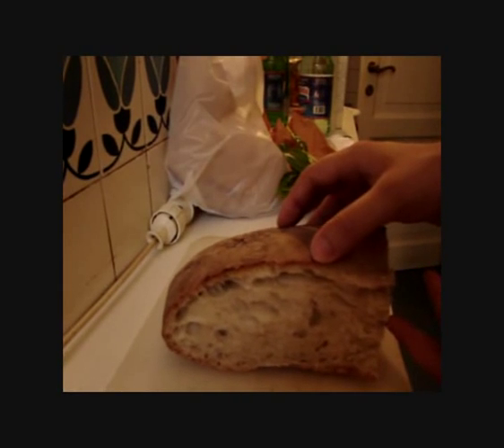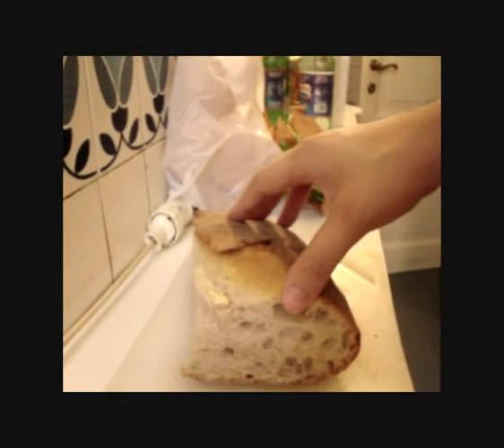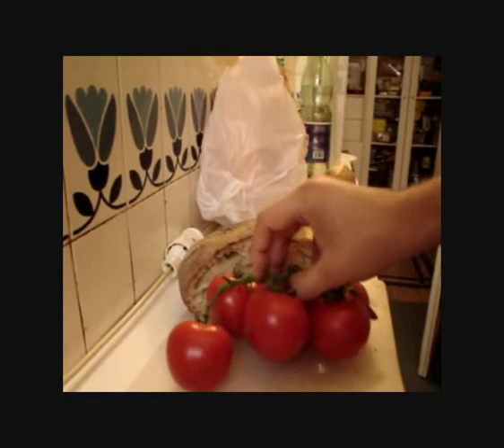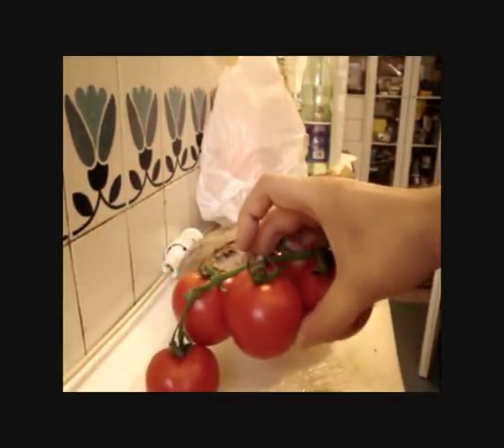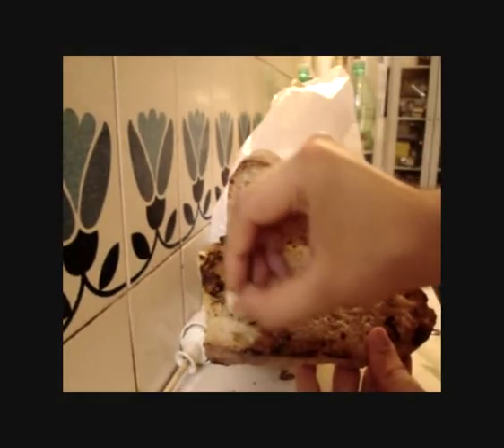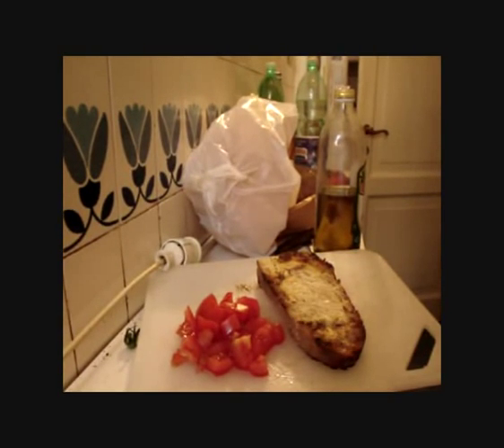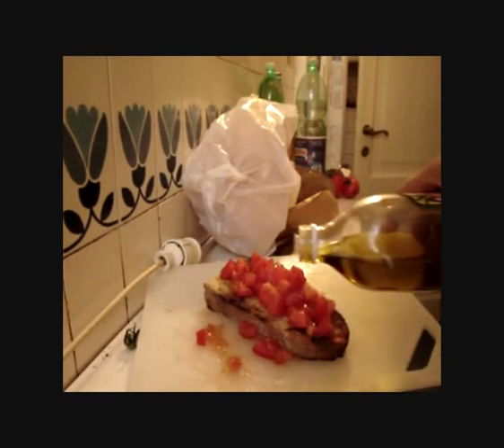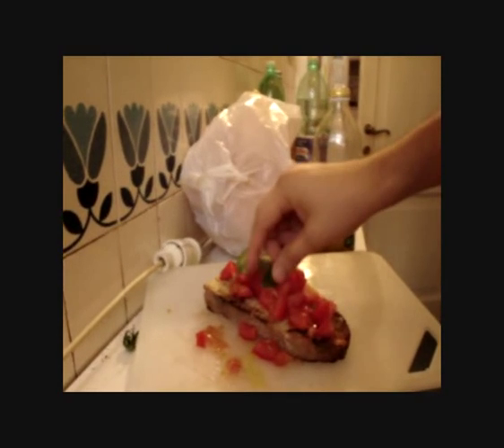Tomato bruschetta recipe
Real Italian tomato bruschetta recipe: ingredients and video preparation.